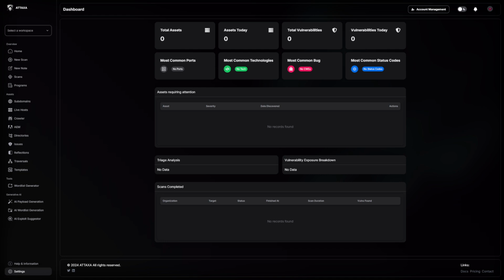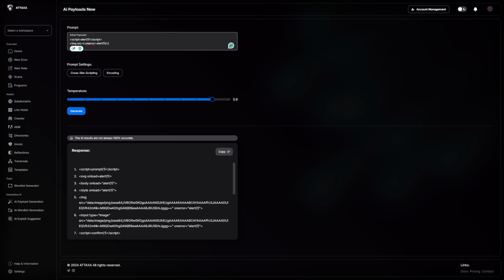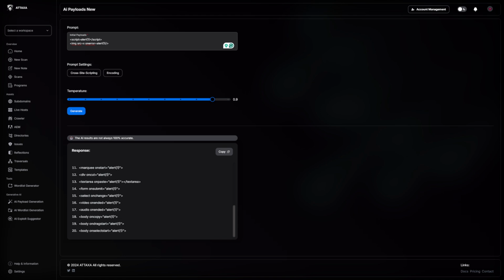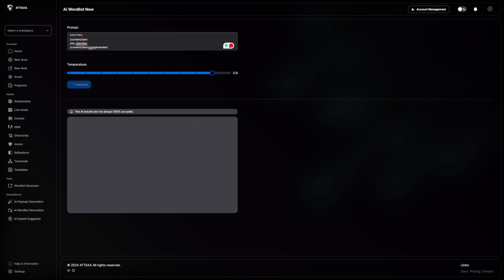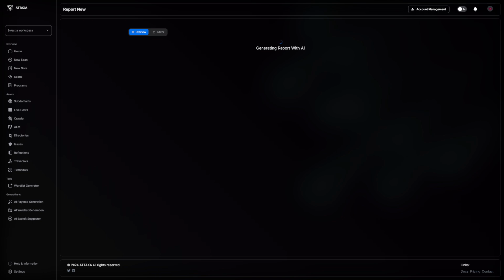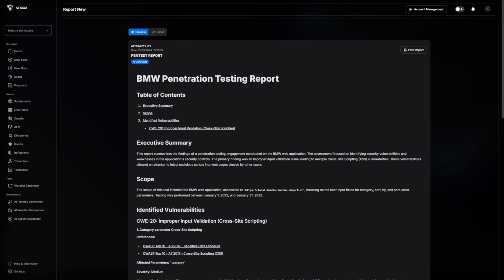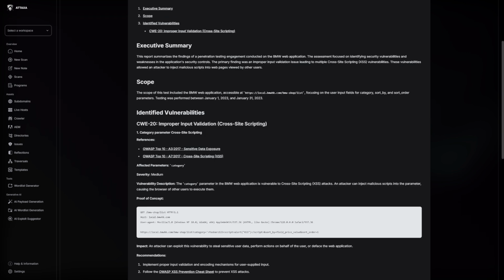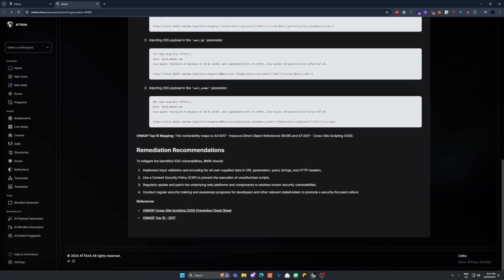Attaxa AI: Automated Reports, Payloads, & More! 🚀